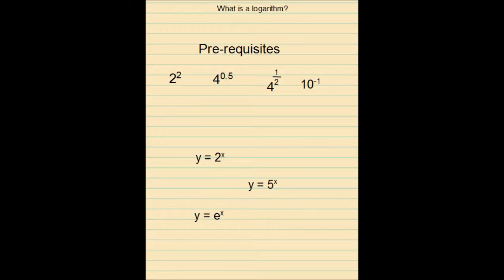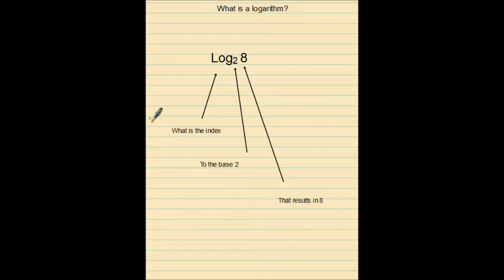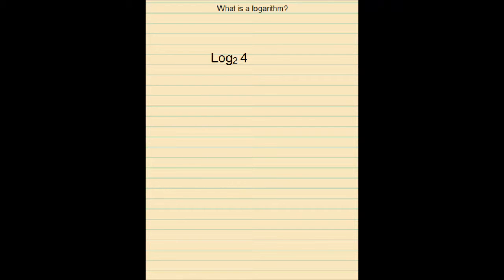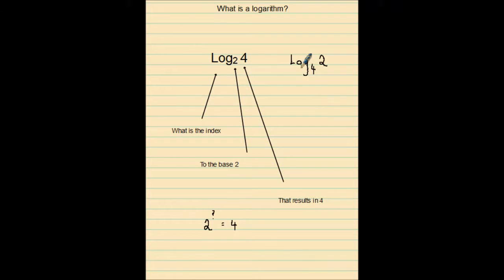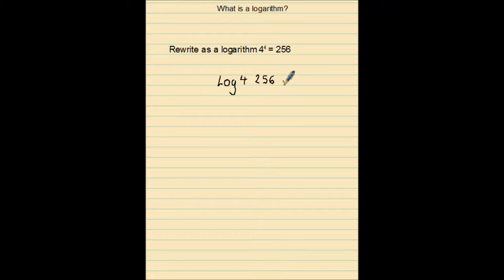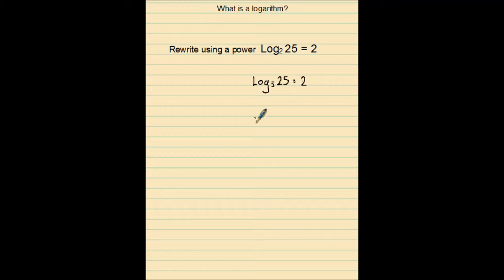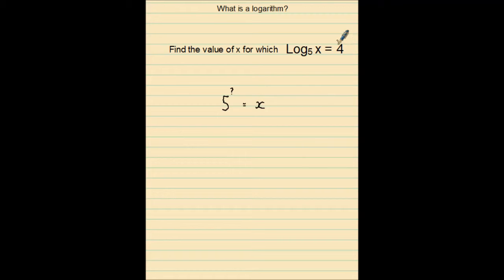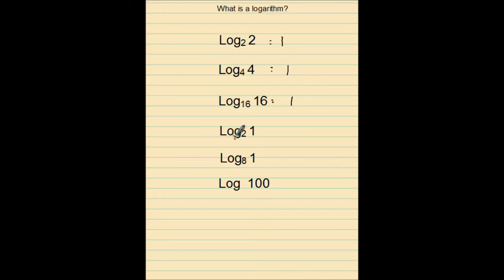An introduction to logarithms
Brief introduction to understanding what a logarithm is.